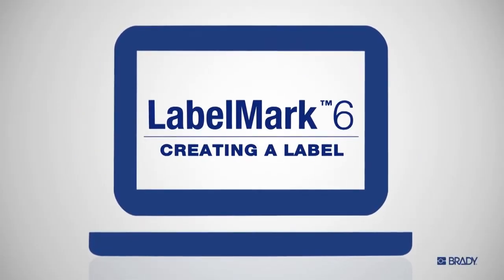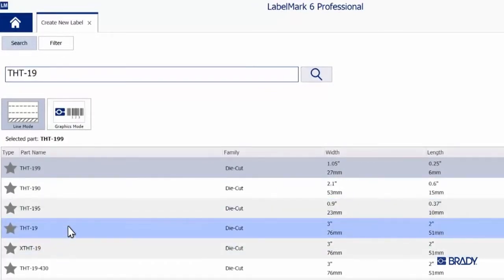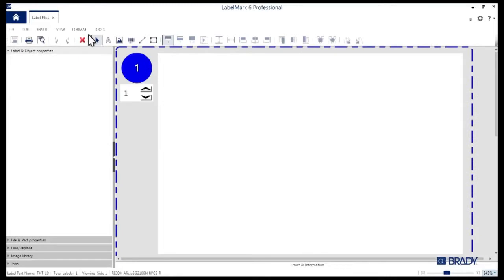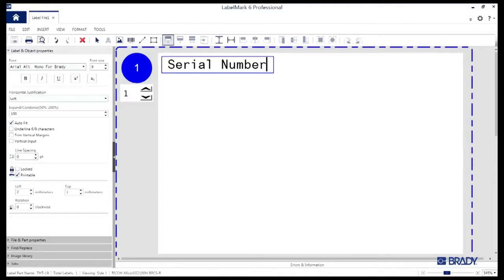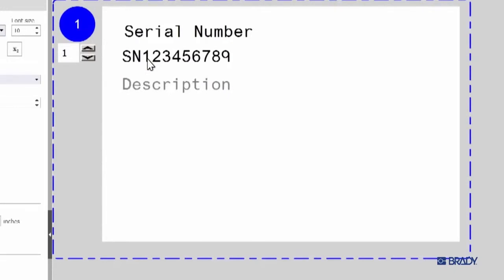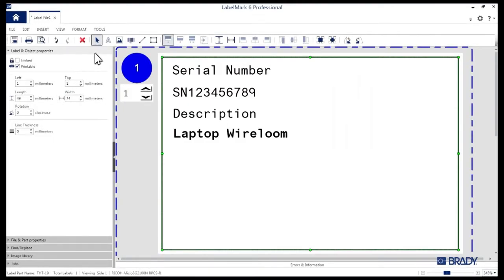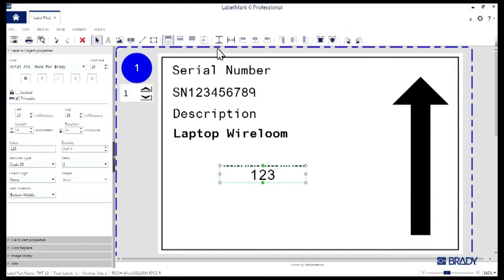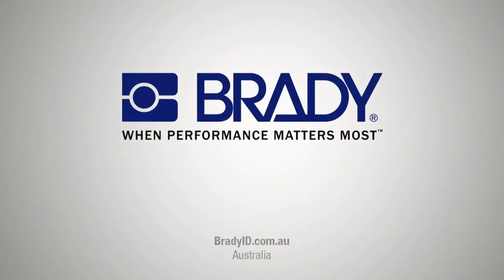Brady | LabelmMark6 Software | How to make a label in LabelMarkT | Demo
This is LabelMark 6, the latest and fast and easy label creation from Brady.

With an improved user interface and app based navigation, combined with Brady's proven interactive label creation, single click importing and serialisation, you've got performance label printing that's never been easier.

Simplify label making for the following applications:
- Breakerbox identification
- Wires and cables
- Terminal blocks
- Control panels and components
- Rating plates
- Voice and data equipment
...And MORE!

Make the most of your LabelMark 6 Software with reliable printers:
- BBP®33 Label Printers
- BBP®11 Label Printers
- Brady IP™ Series Printers
- Bradyprinter™ PR Plus Series Printers
- BMP®41 Label Printers
- BMP®51 & BMP®53 Label Printers
- BMP®71 Label Printers